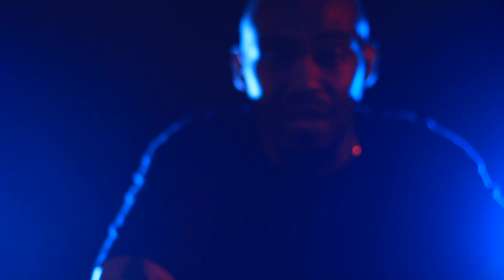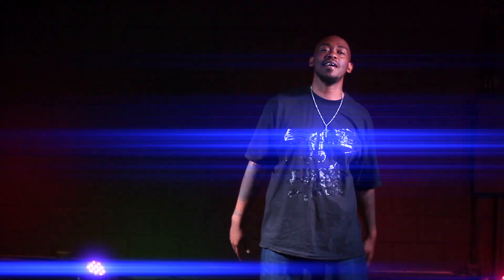IGorilla4MyLord - NOTHING Music Video